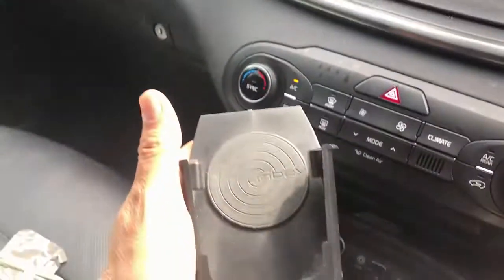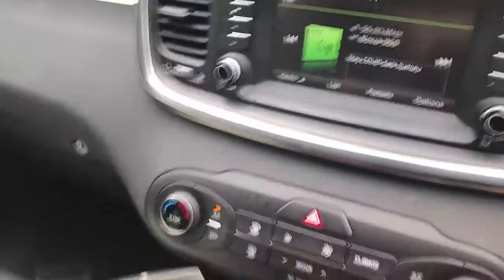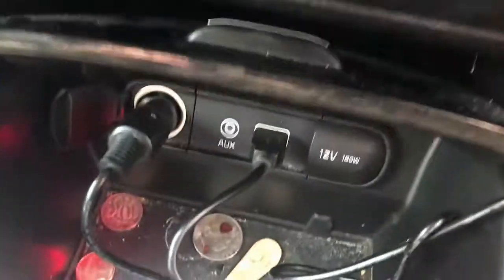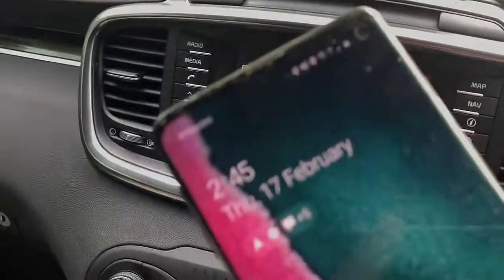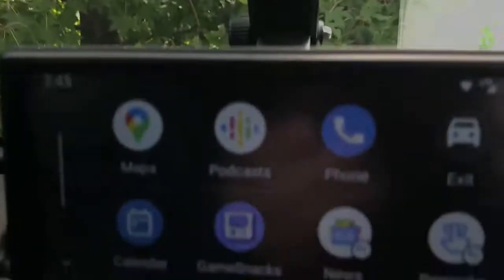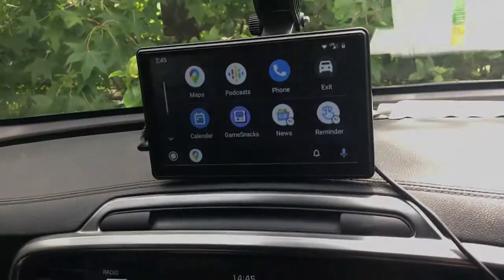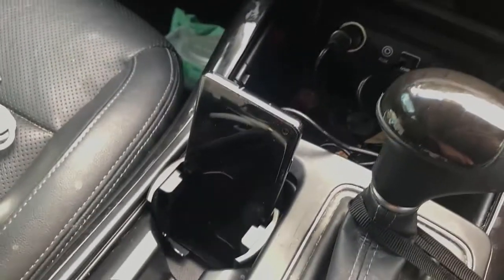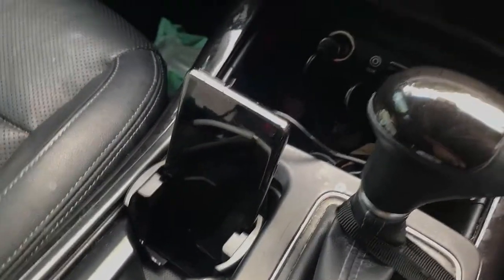Universal Wireless phone charger for car Inbay Cup Holder with Carplay4all carplay adapter display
We are showing how you can use the German made Inbay Wireless phone charger together with the Carplay4all 7 inch Carplay & Android Auto display